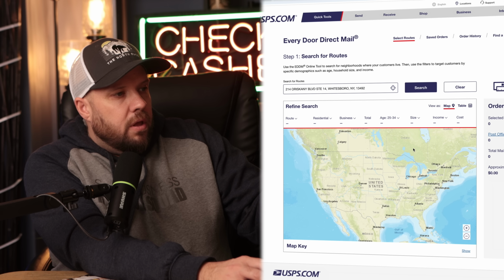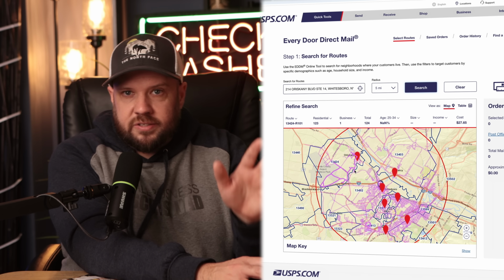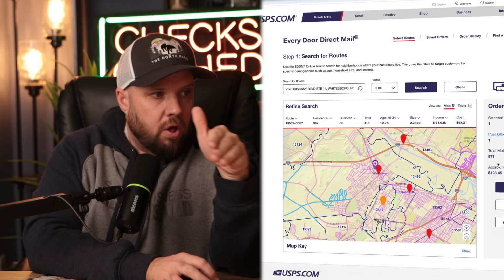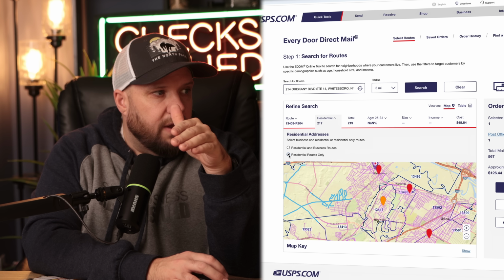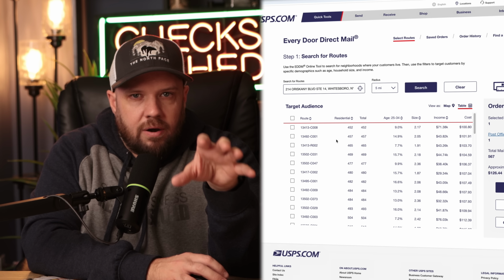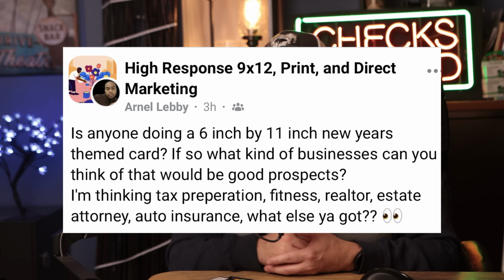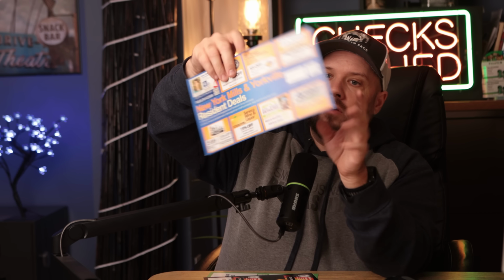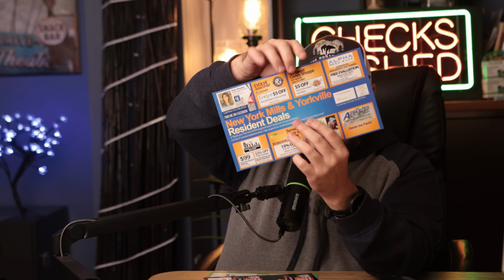This is How I Use Themed Postcards to Make around 1k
The nice thing about this system is it takes advantage of how urgent a season or holiday coming up is, and almost 'forces' people to have to buy immediately from you. And you'll love the low price points if the bigger systems like 9x12 scare you at first or you just want to get your feet wet.

How Kevin, a stay at home Dad, is making $100k+ on $6 amazon items you can buy too:

📨 Want to know more about EDDM and various ways to use postcards to get new customers or make money? Sign up to my newsletter for EDDM and local marketing tips and STEP BY STEP walkthrough of the EDDM process! Totally FREE.

CHAPTERS
00:00 Intro
01:53 themes
05:43 picking neighborhoods
10:11 how to make ads
12:41 picking businesses
14:43 how to sell spaces
19:50 how much to charge
22:06 how to print them
27:05 profit figures

If you've got ANY questions, need the cheapest/fastest printing in the nation, or whatever you need answered to help your business ..

Happy marketing!